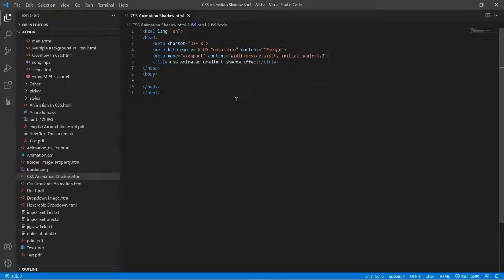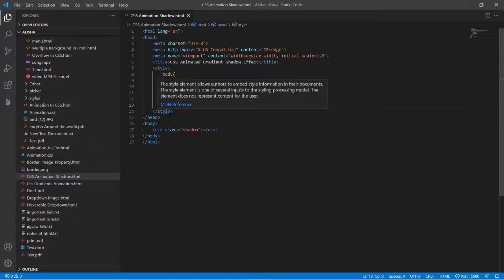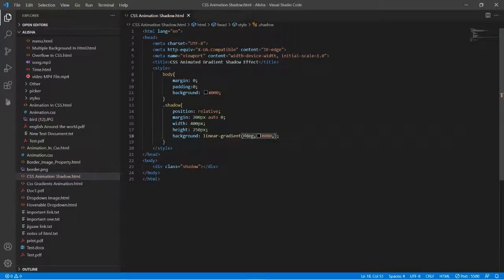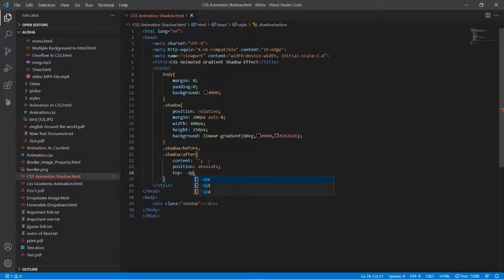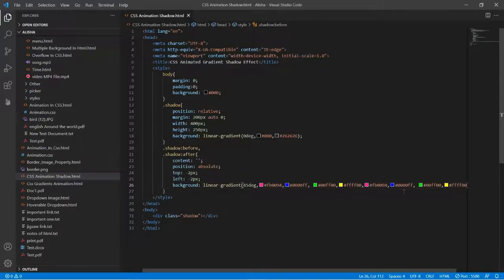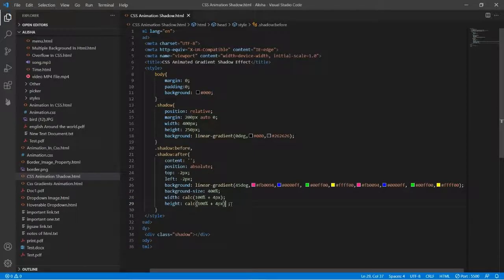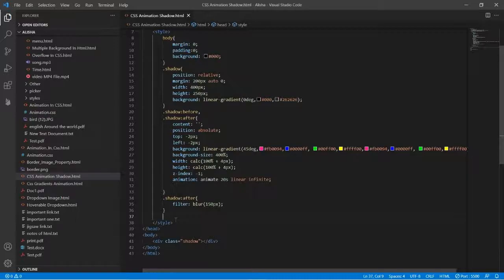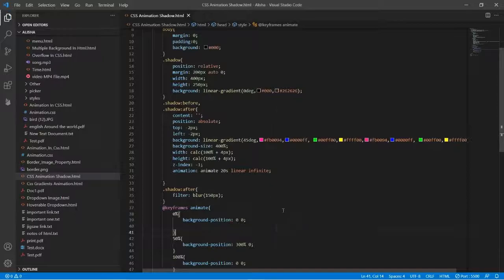How To Make CSS Animated Gradient Shadow Effect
Learn HTML Easily: Creating CSS Animated Gradient Shadow

In this video, I will guide you through the process of creating a stunning CSS animated gradient shadow. With my step-by-step instructions, you will be able to master this technique in no time.

Firstly, let's ensure that you have a basic understanding of HTML and CSS. Once you have that covered, we can dive into the exciting world of animated gradient shadows.

By using CSS, we can create a shadow effect that changes color and moves dynamically. This technique is perfect for adding a touch of elegance and sophistication to your website.

Follow along with me as I demonstrate how to create this effect using simple code and easy-to-follow instructions. You'll be amazed at how quickly you can create a professional-looking website with just a few simple steps.

So, if you're ready to take your web design skills to the next level, join me in this video tutorial and learn how to create a stunning CSS animated gradient shadow.